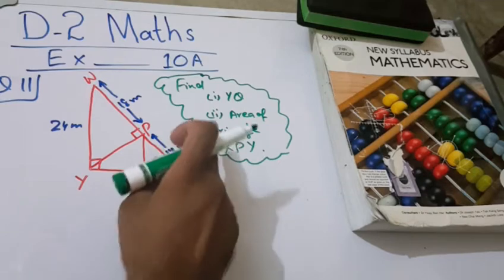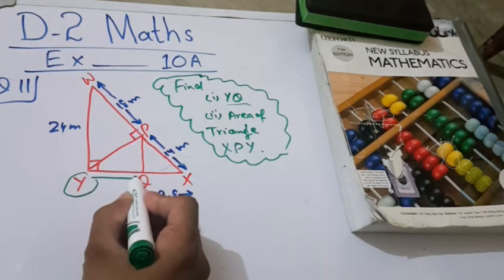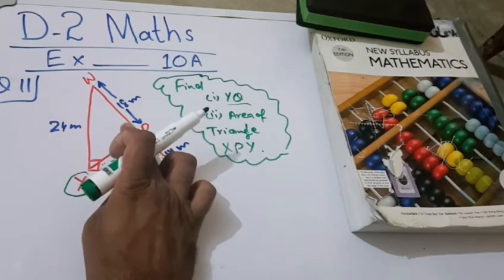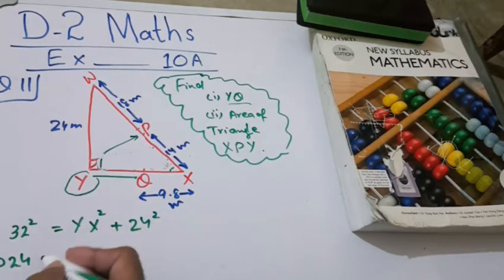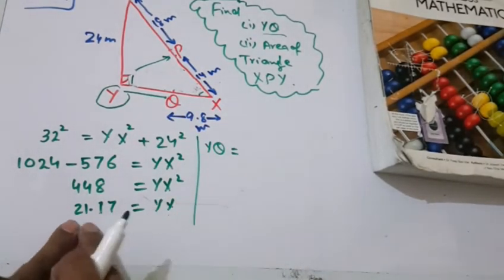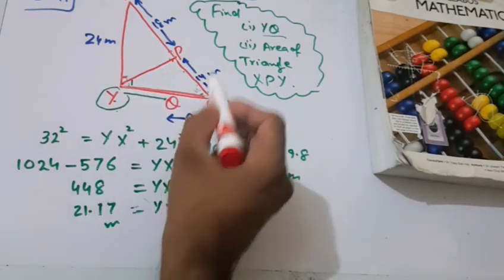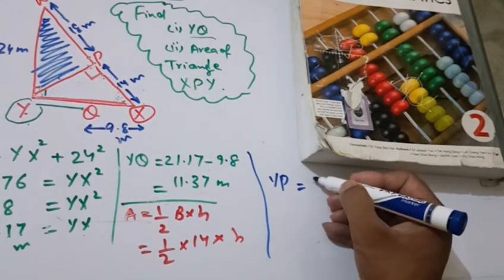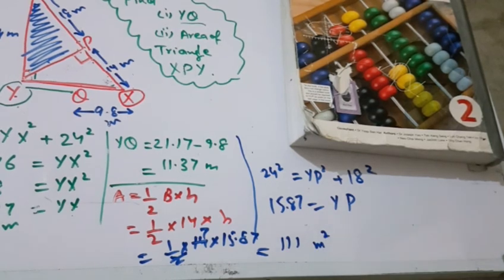ex. 10 A.((( Q 11)))